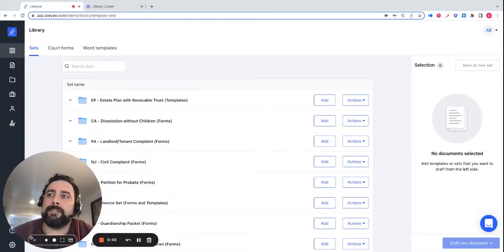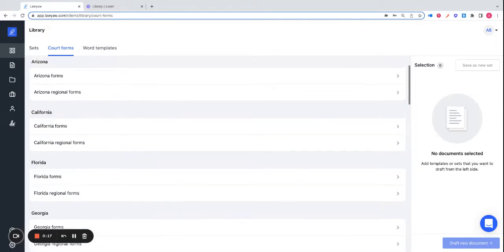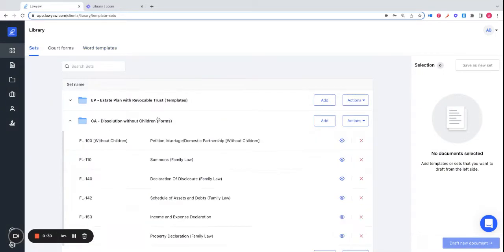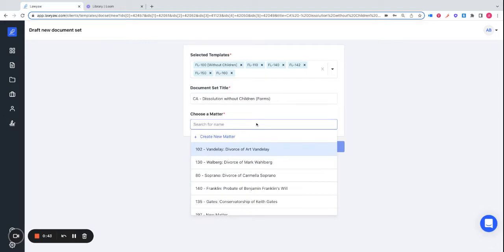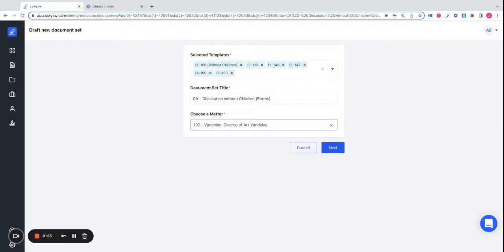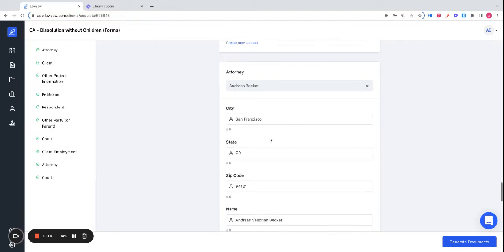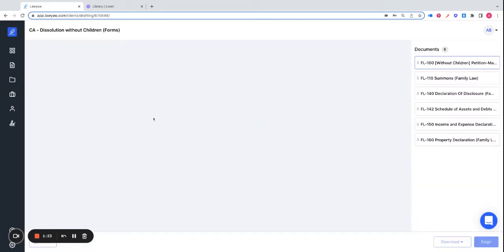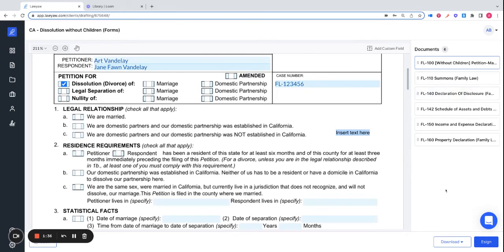Introduction to Lawyaw's Cloud-Based Court Forms Software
Take a short tour of Lawyaw's fillable, cloud-based court forms tool and learn about legal professionals can save time and avoid errors when filling out routine court forms and other documents using Lawyaw.